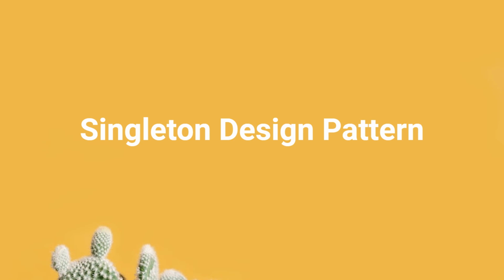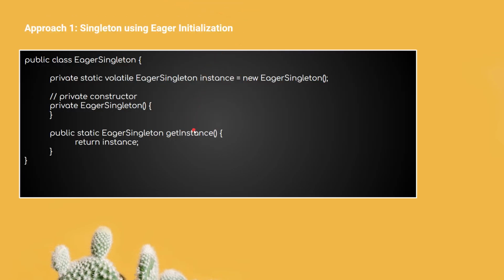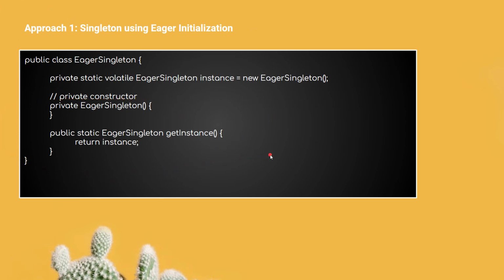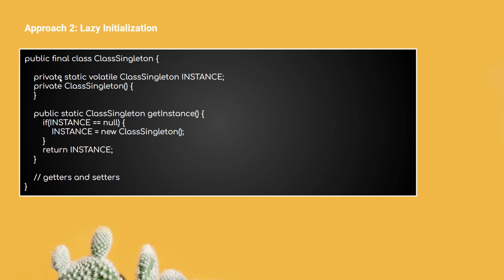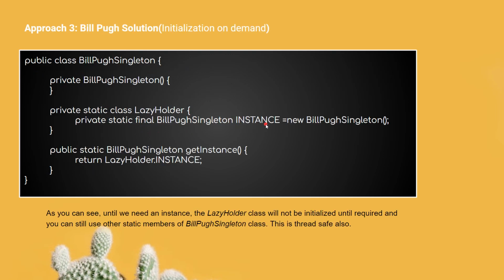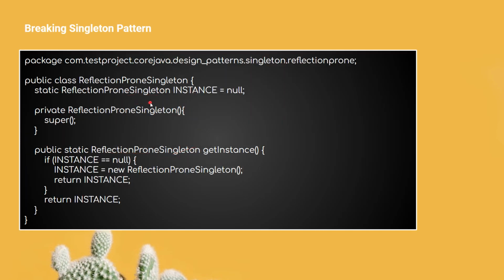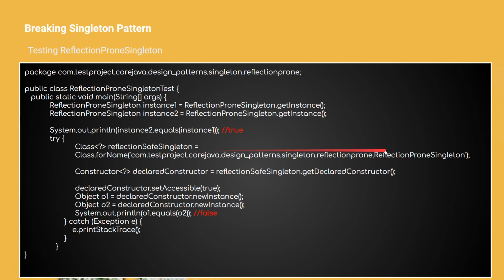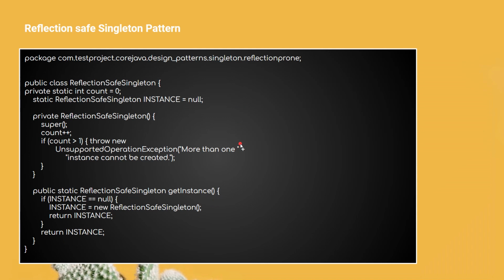Singleton Design Pattern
Multiple ways to create singleton class in java.
Eager, lazy, bill pugh.
Way to create a thread safe singleton.
Breaking singleton pattern and make reflection-prone singleton.